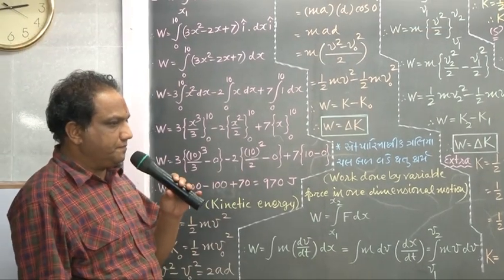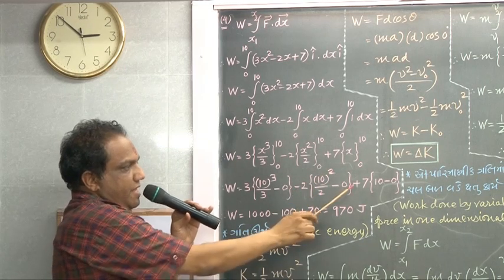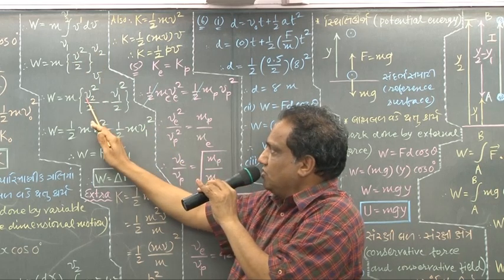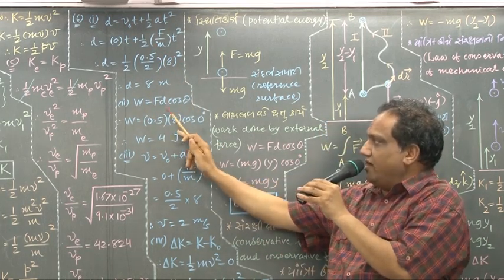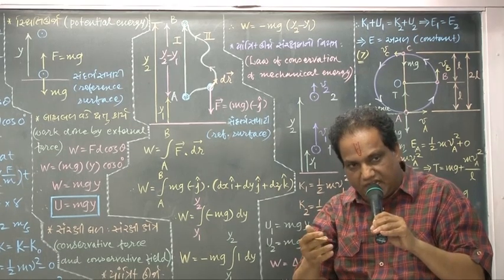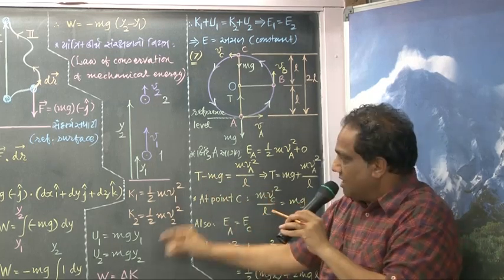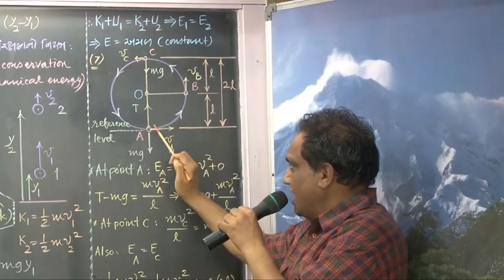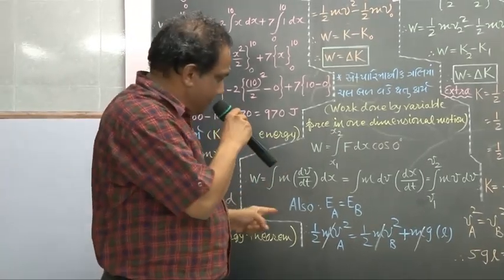2. Work, Energy, Power || Class 11 || English Medium || Anil Lad